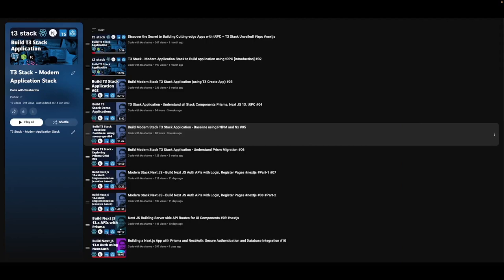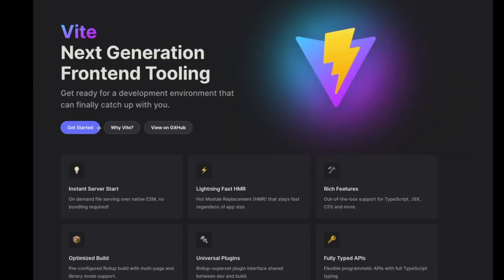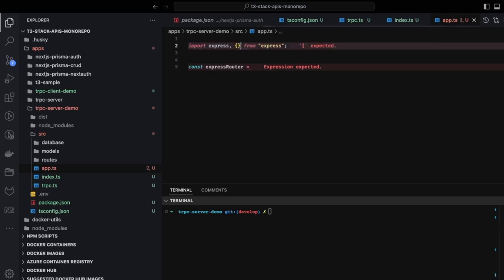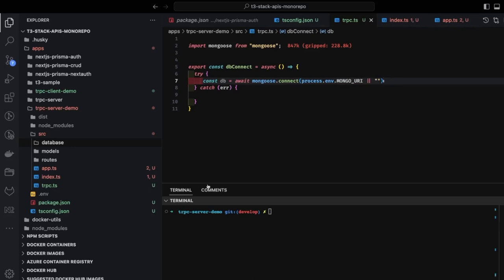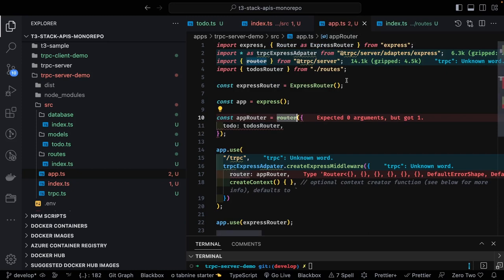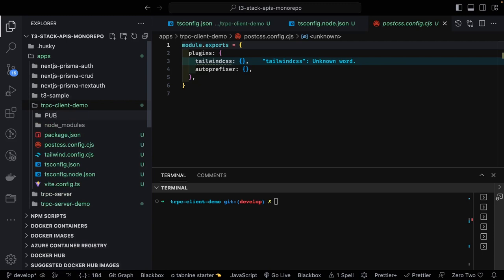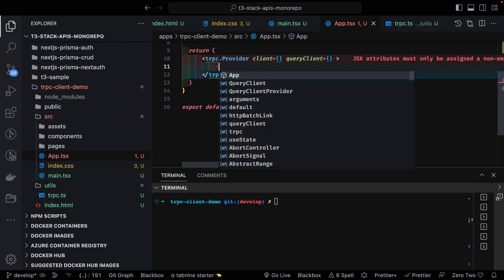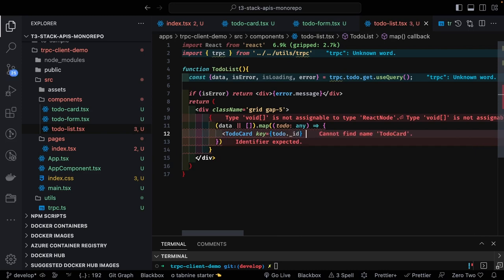Building a Full-Stack Application with trpc and React | Step-by-Step Tutorial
In this comprehensive step-by-step tutorial, you will learn how to build a full-stack application using trpc as the server and React with trpc as the client. Whether you're new to full-stack development or looking to expand your skill set, this video tutorial will guide you through the entire process of creating a powerful and efficient full-stack application.

Throughout this tutorial, we will cover the following key topics:

Setting Up the Development Environment:

Install the necessary tools and dependencies, including Node.js, npm, and trpc.
Create a new trpc server project and a React trpc client project.
Building the trpc Server:

Define the API endpoints and business logic using trpc's declarative syntax.
Configure server-side authentication and authorization using trpc.
Implement database integration to store and retrieve data.
Creating the React trpc Client:

Set up the React project with trpc client libraries.
Connect the client to the trpc server.
Implement client-side authentication and authorization using trpc.
Developing UI Components and Pages:

Design and build UI components using React.
Create dynamic and responsive pages that interact with the trpc server.
Implement forms, data fetching, and data manipulation using trpc.
Deployment and Testing:

Deploy the trpc server and React trpc client to a hosting provider.
Test the full-stack application's functionality and performance.
Implement automated testing and continuous integration (CI) using popular testing frameworks.
By the end of this tutorial, you will have gained a deep understanding of building full-stack applications using trpc and React. You'll be equipped with the skills needed to develop efficient, scalable, and secure applications. Join us on this coding journey and start building your full-stack application with trpc and React today!

Let's dive into the world of full-stack development together!